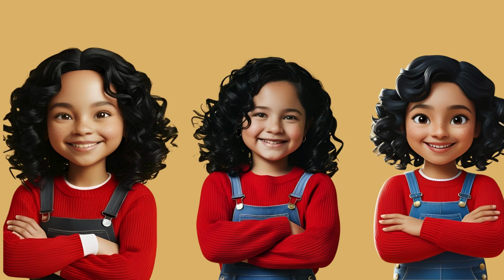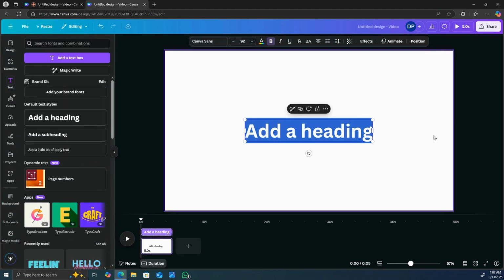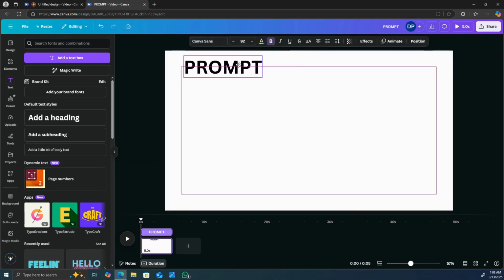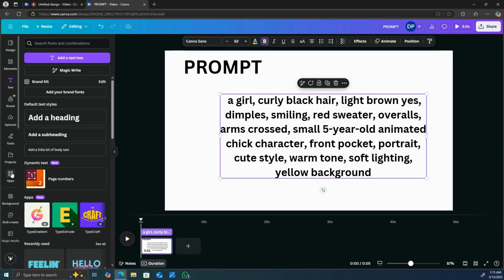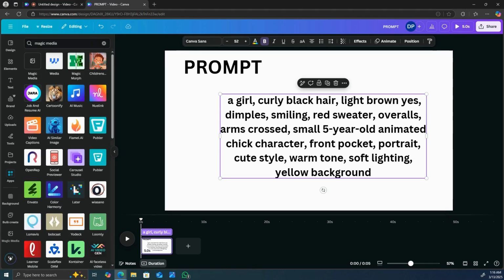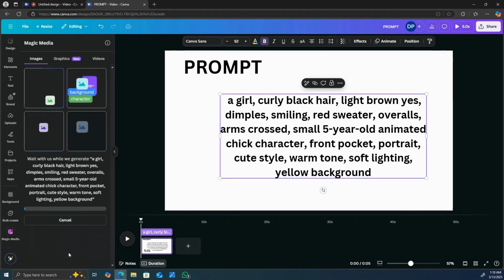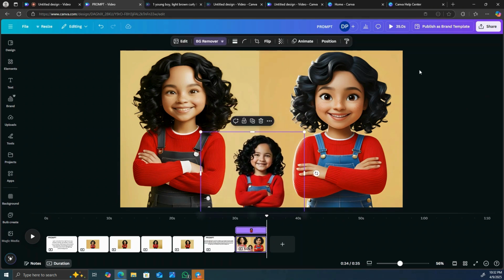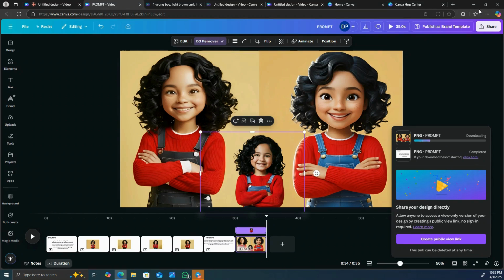How to Create Consistent Characters in Canva for Any Project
Watch this step-by-step tutorial on how to design consistent characters in Canva! Great for children’s books, storytelling, or adding a creative touch to your brand and content.

how to create consistent characters in Canva
Canva character design tutorial
AI character creation Canva
consistent character design tips
Canva character reference sheet
AI-powered character design
create consistent characters online
Canva design consistency hacks
character design inspiration
Canva AI character tutorial

 Canva Tutorial, text to image, ai image, consistent characters, ai image generator, generative ai